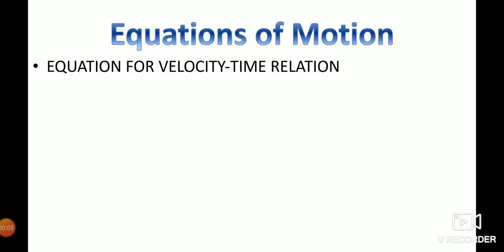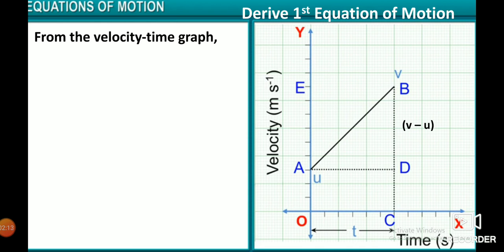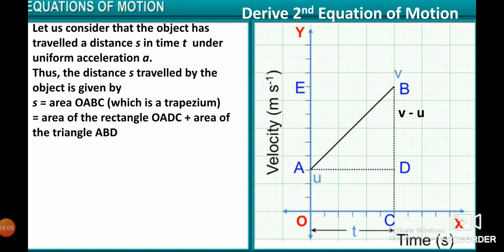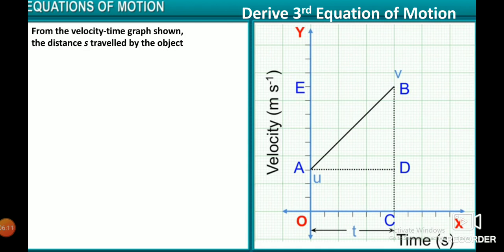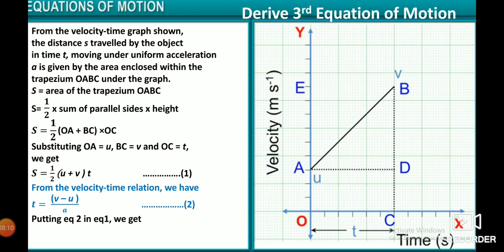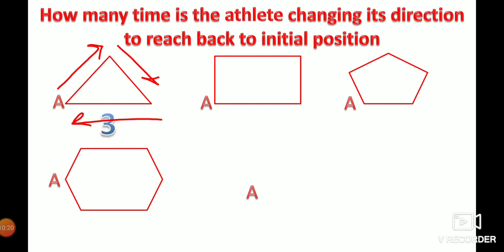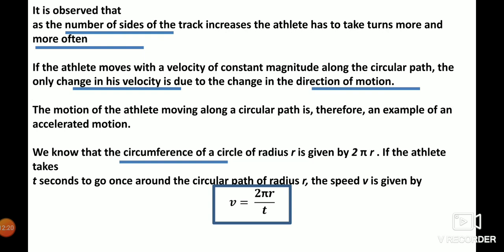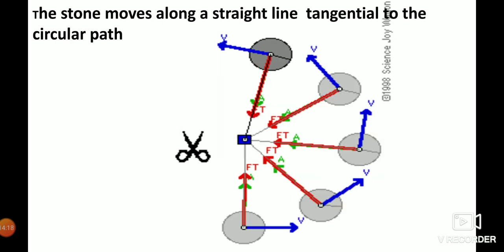Class IX Physics Chapter-8 Motion (Part-3/3)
Derivation of all 3 equations of motion graphically.